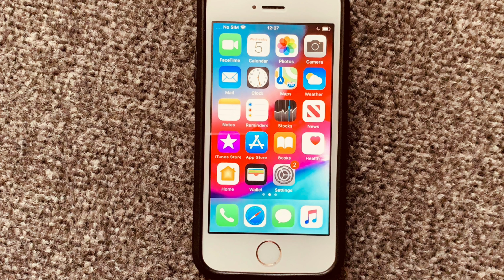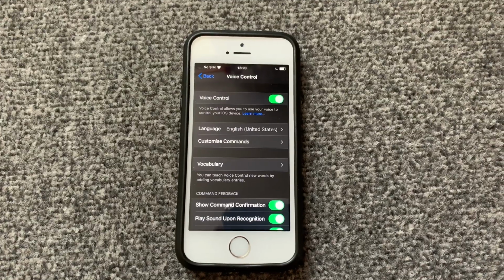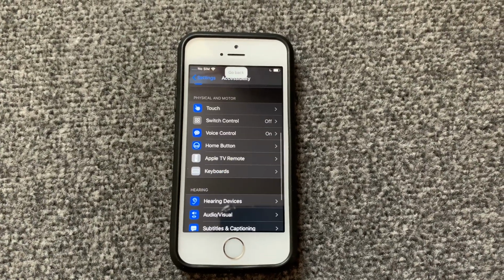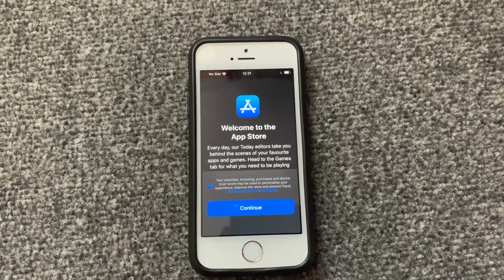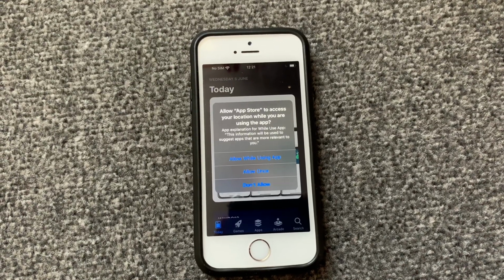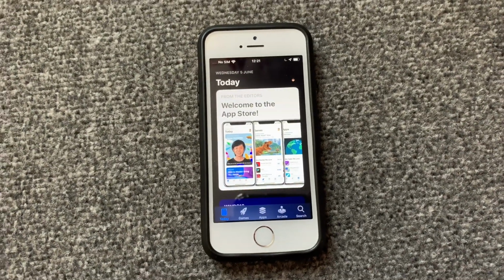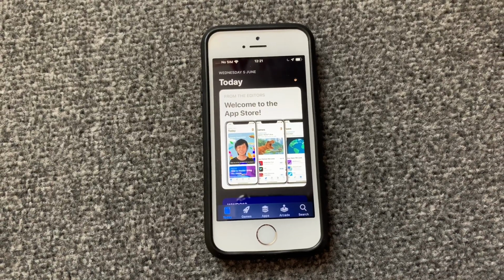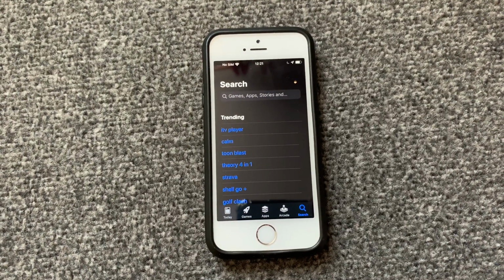A quick look at Voice Control on iOS 13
We take a quick look at Apple's new accessibility feature voice control on iOS 13